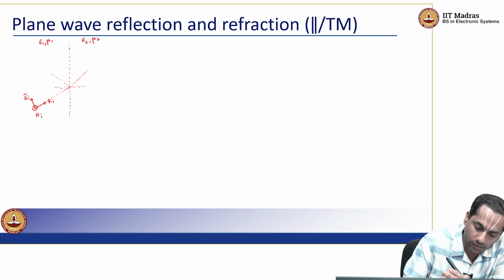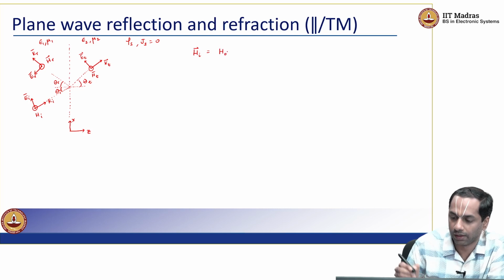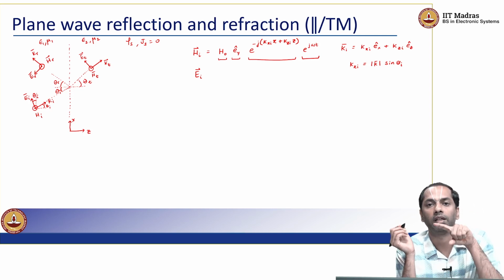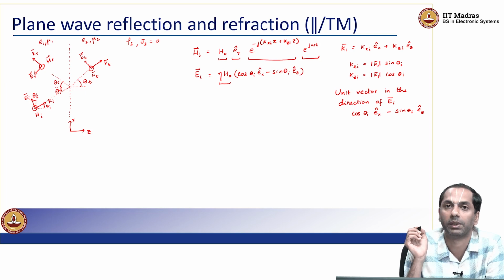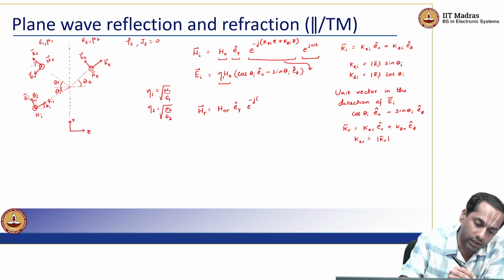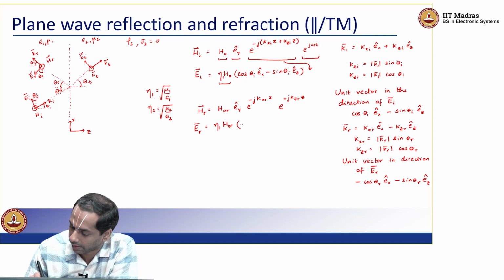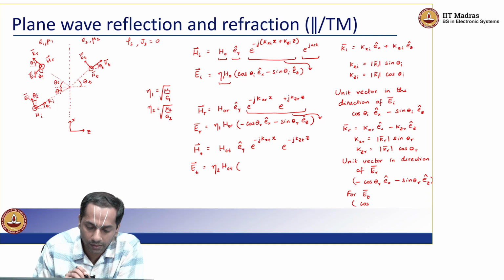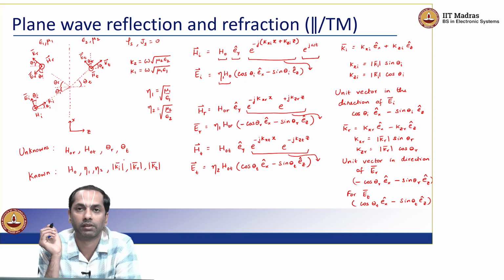W9_L4: Plane wave reflection: parallel polarization - part 1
Video Overview
 In this lecture you set up the full geometric description of an obliquely incident plane wave at a dielectric boundary. You express the incident reflected and transmitted fields with their correct directions and components identify the unknown amplitudes and angles and prepare to apply boundary conditions to solve for reflection and transmission. The emphasis is on careful vector decomposition before using maxwells boundary rules.